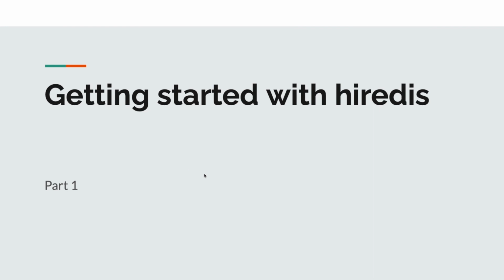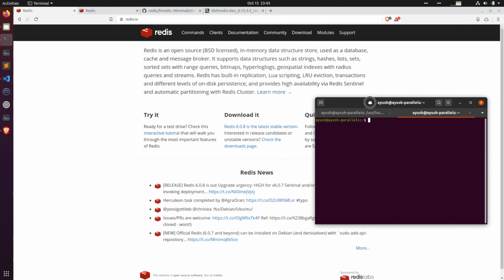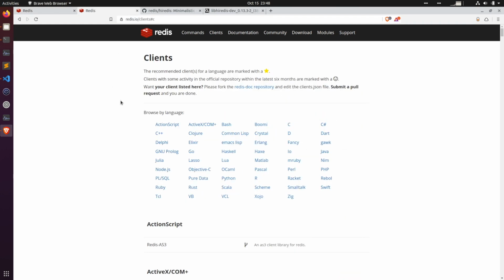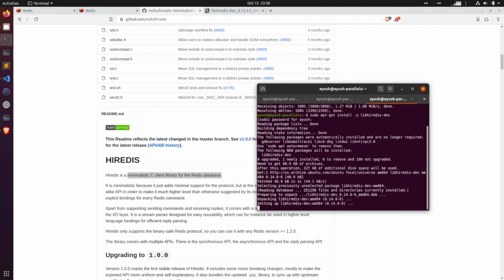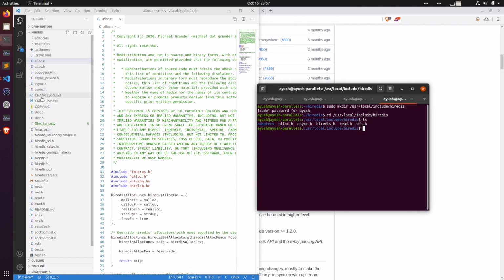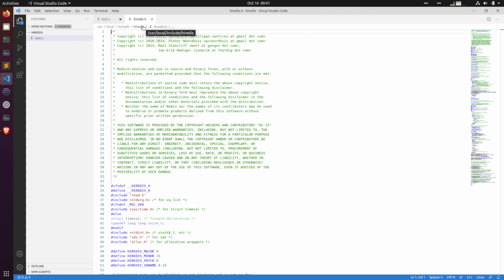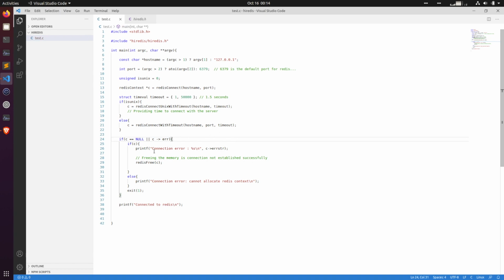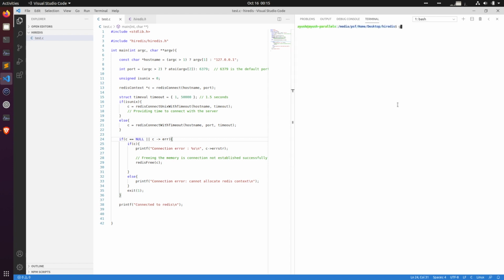Getting started with hiredis - Redis and C language | hiredis setup ubuntu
Redis is an open source (BSD licensed), in-memory data structure store, used as a database, cache, and message broker.
- It provides data structures such as strings, hashes, lists, sets, sorted sets with range queries, bitmaps, hyperloglogs, geospatial indexes, and streams.
- It has built-in replication, Lua scripting, LRU eviction, transactions, and different levels of on-disk persistence, and provides high availability via Redis Sentinel and automatic partitioning with Redis Cluster.

hiredis
- hiredis is a minimalistic client for redis.
- It adds minimal support for the protocol, but at the same time it uses a high level printf-alike API.

Headings:
0:00 Introduction
0:14 Introduction to Redis
0:49 Introduction to hiredis
1:07 redis setup on Ubuntu
1:43 Testing if redis is installed properly
1:55 redis client commands (ping, set, get)
2:13 different redis clients
2:33 hiredis installation on ubuntu
3:18 Getting started with hiredis on Visual Studio Code
4:53 Basic C program in hiredis
7:13 testing hiredis connection with redis server